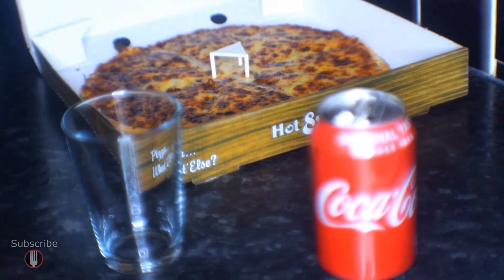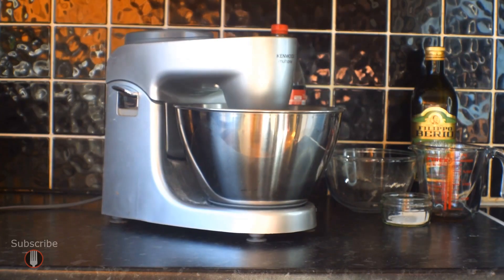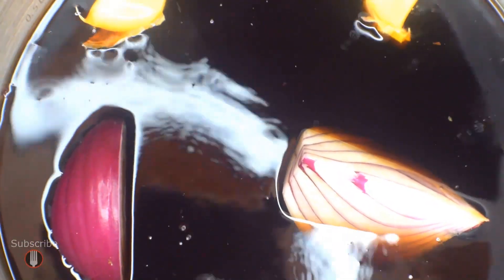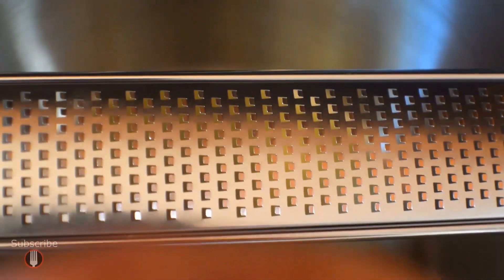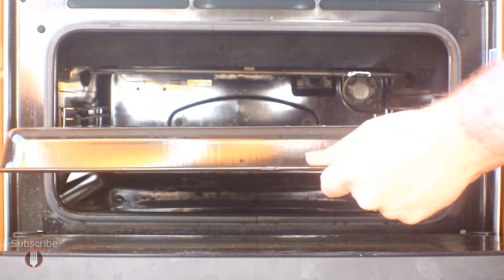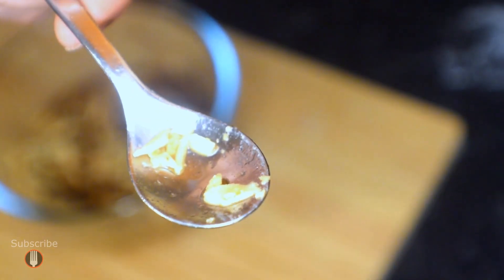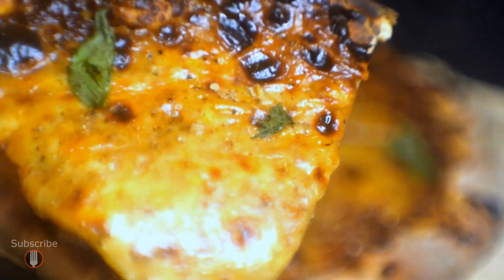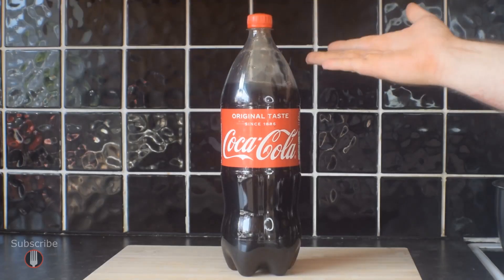Coca-Cola Pizza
Cola… In a Pizza? Ever been in the middle of eating something and had a ‘Why not?’ Moment? This week I’m tacking The fairly standard combination of Pizza and a soft drink and seeing just how far I can push it.
Follow us on the Socials

Macro Lens
T’other Lens